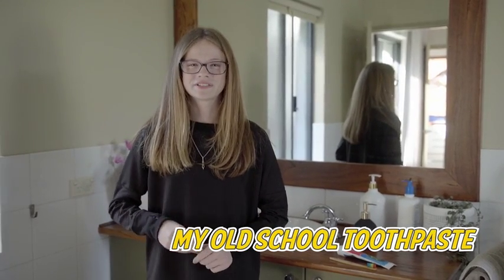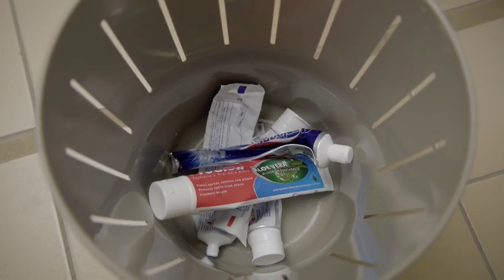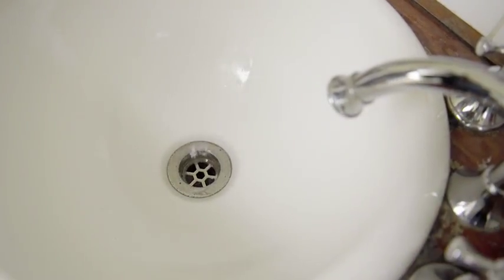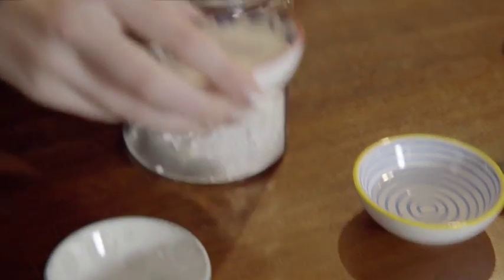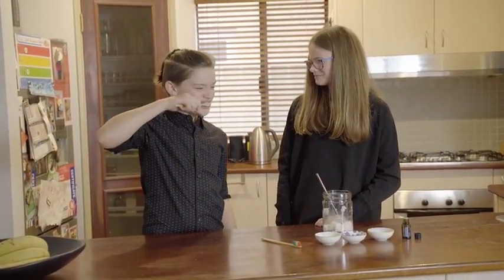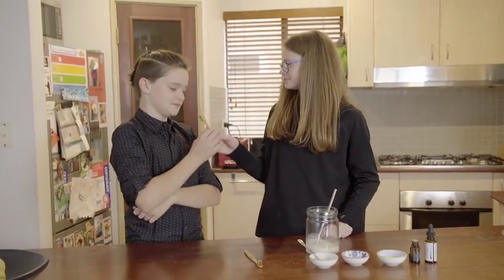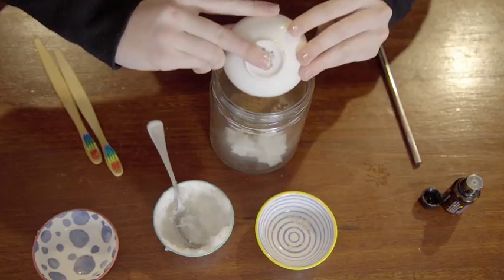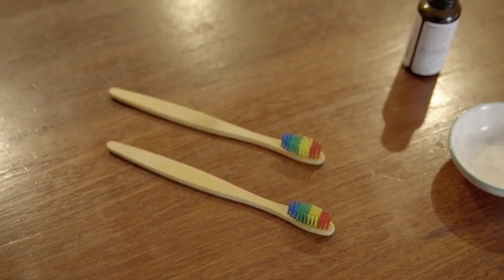How To Make Homemade Toothpaste | Project Planet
Find out how to make your own toothpaste from scratch using ingredients from home. There's even a chocolate recipe...

ABC ME:
Young Aussies, ABC ME is for you! From skits and livestreams to videos that show the world through your eyes, ABC ME puts you at the center of everything.